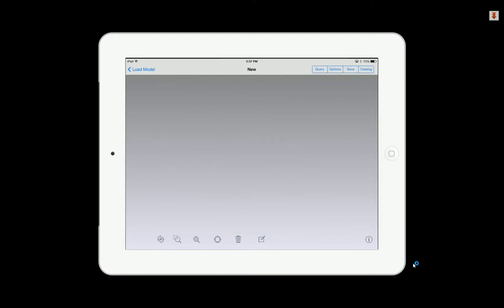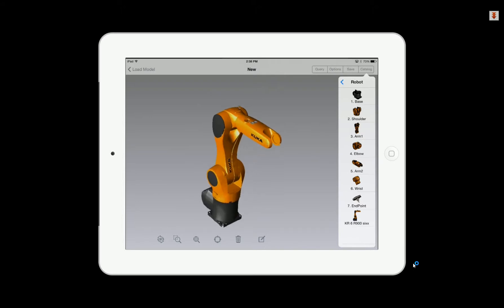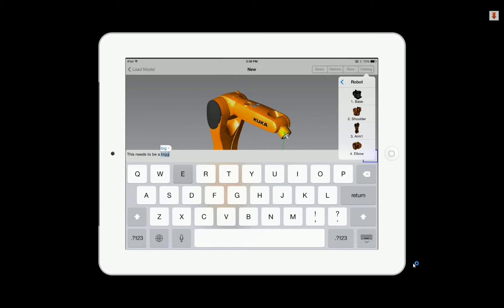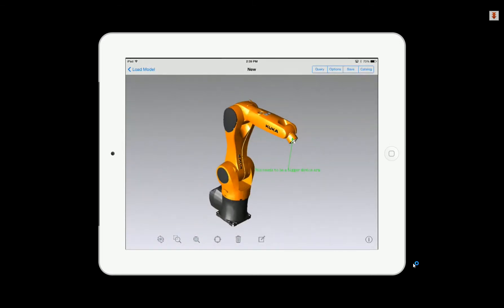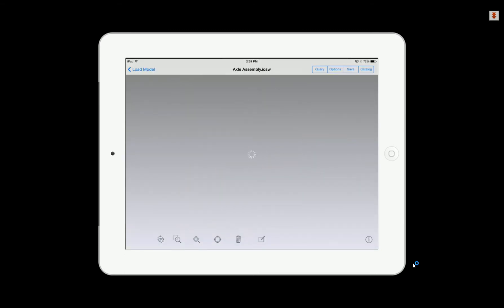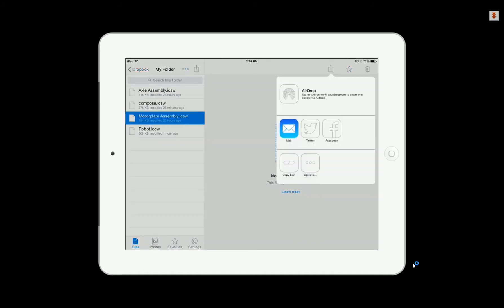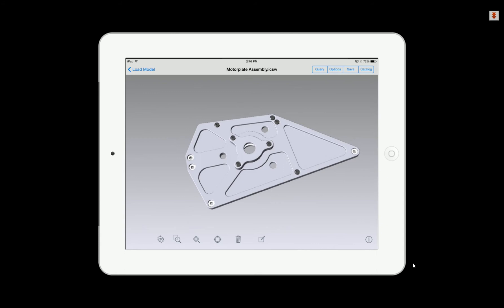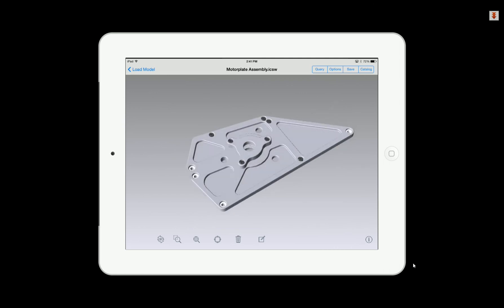IRONCAD COMPOSE iOS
New IRONCAD COMPOSE iOS application allowing users to view and collaborate designs with your extended teams. Share files and catalogs with the iOS version of COMPOSE and configure your designs on your tablet directly with your customers. Share these new designs directly with the design team to speed up the development process.